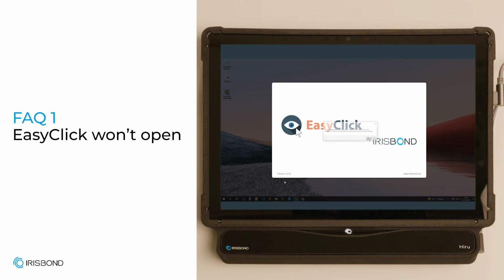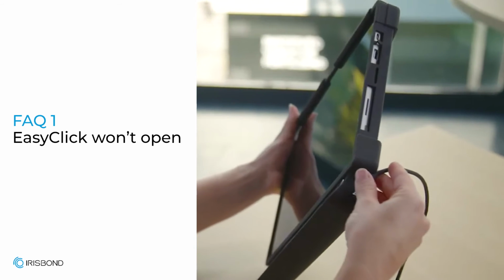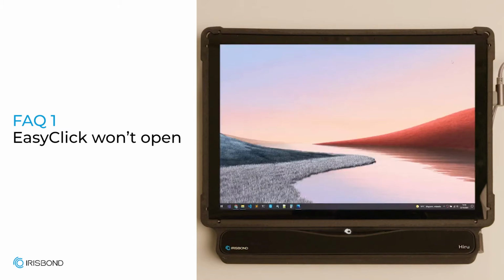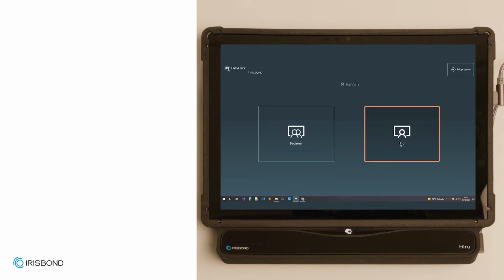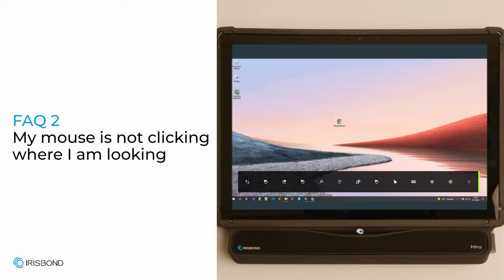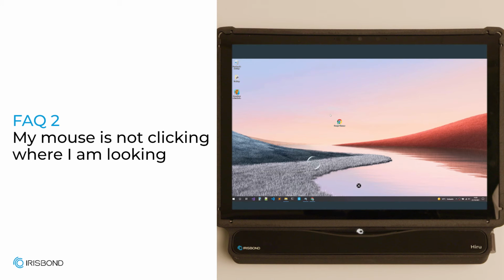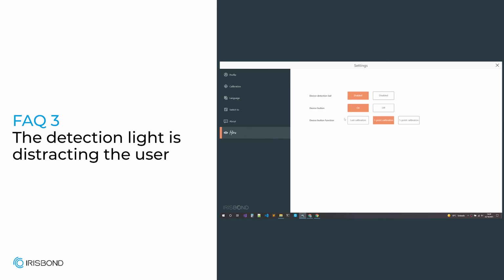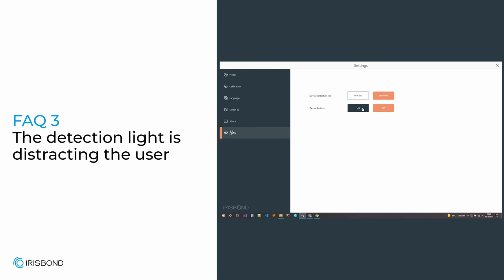IRISBOND | EasyClick tutorial | Chapter 4 FAQs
Welcome to our last chapter of EasyClick. Here, we will work through a few common Frequently Asked Questions and their answers!